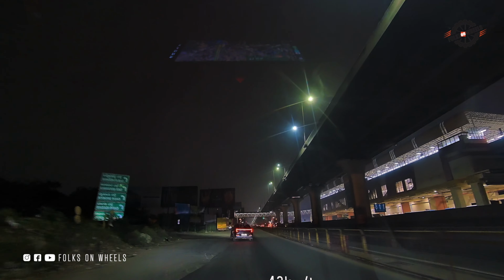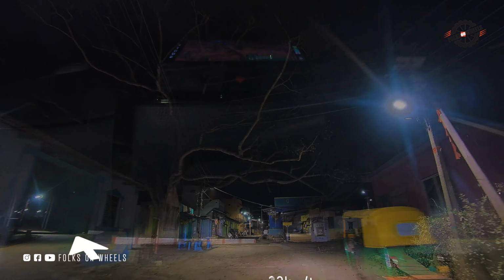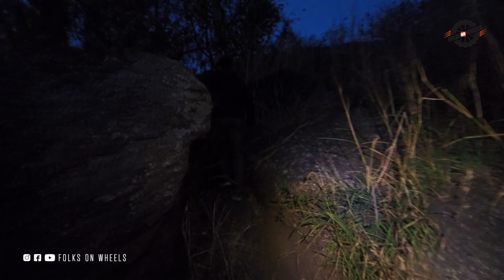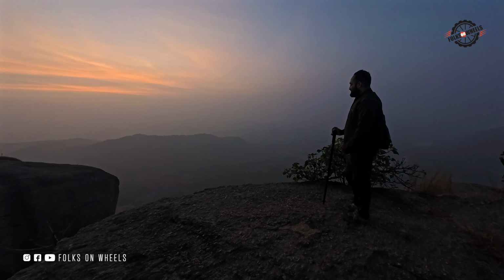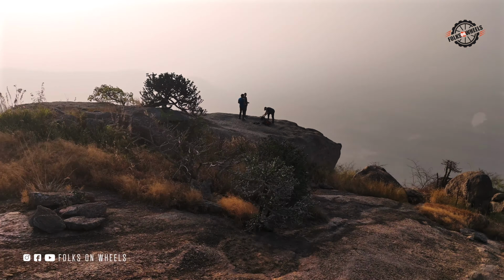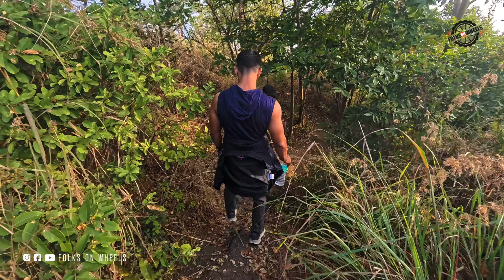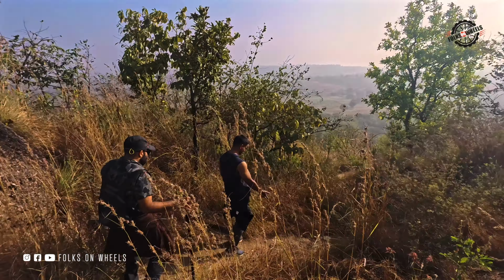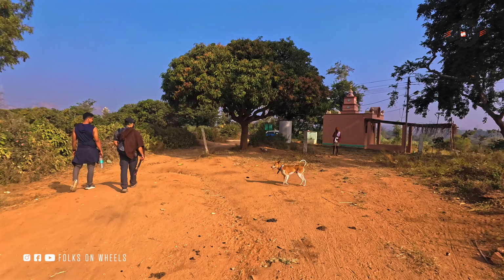Handi Gundi Betta Trek - An Easy Family Hiking Picnic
Join us on a fun and refreshing trek to Handi Gundi Betta, a perfect spot for a family hiking picnic! 🌄 Located amidst scenic landscapes, this all-season trek offers an easy and enjoyable trail suitable for beginners and families alike.

In this video, we explore:
✅ A simple muddy trail through lush farmlands and vegetation
✅ Tips to navigate the initial rocky ascent
✅ Stunning views from the peak
✅ Essential packing tips for summer and monsoon treks

Whether you’re looking for a peaceful day out in nature or an easy trekking experience with your loved ones, Handi Gundi Betta is the perfect destination.

You need to obtain permission before attempting to trek. Since the trail falls under Ramanagara jurisdiction, you must obtain permission from the Deputy Conservator of Forests, Ramanagara.

🎒 What to Carry: Sun cap, water, rain gear (for monsoon), snacks, and a positive vibe!